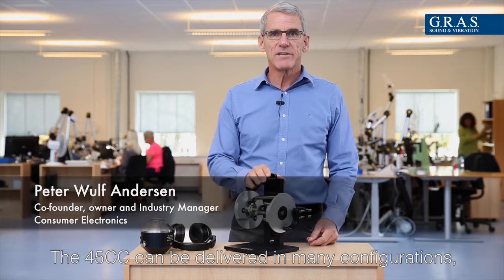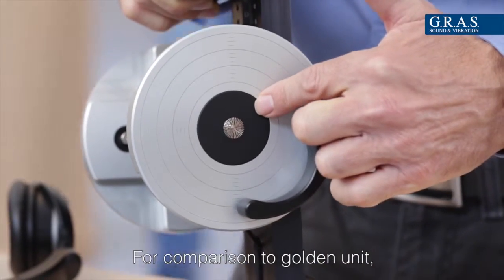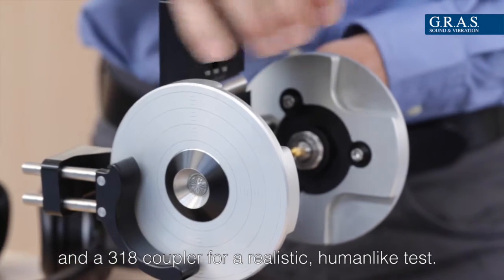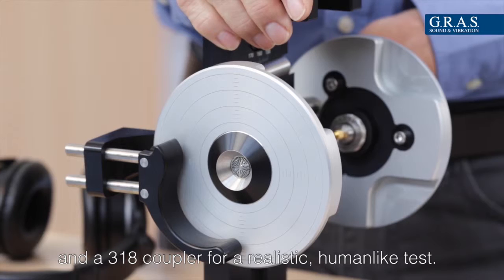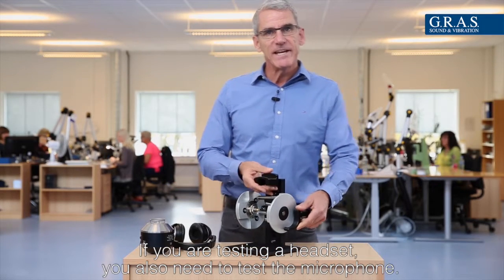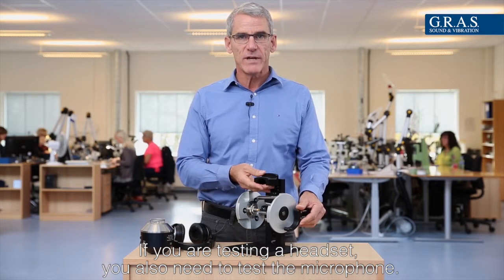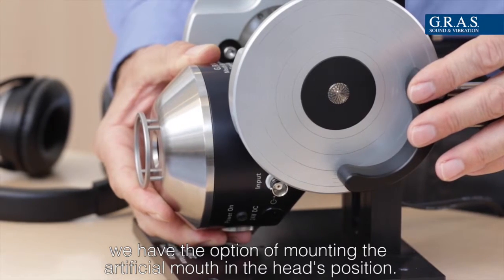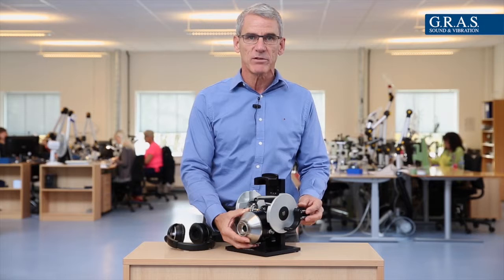G.R.A.S. 45CC - Multiple configurations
G.R.A.S. has a reputation as providing the best testing equipment available. We know that the better your testing, the better your products.

With the 45CC Headphone Test Fixture we offer you the latest in our line of test fixtures for testing headphones and headsets.